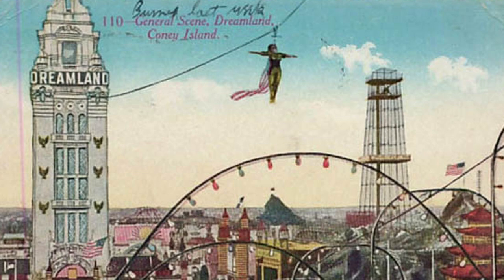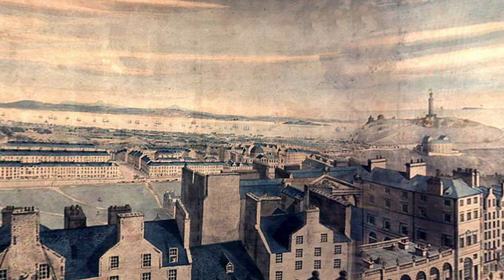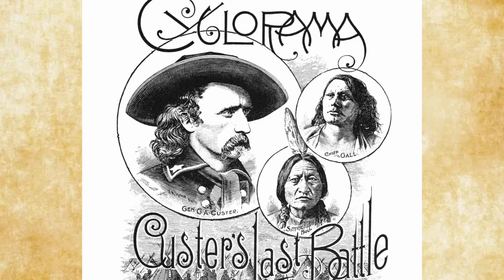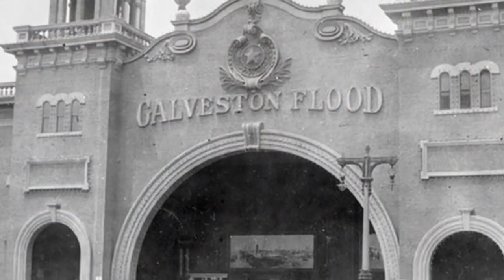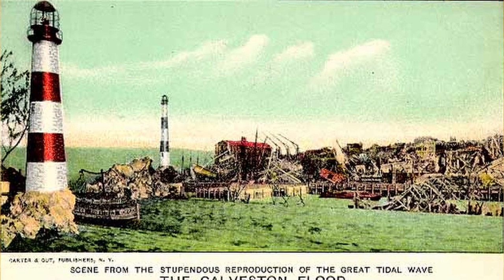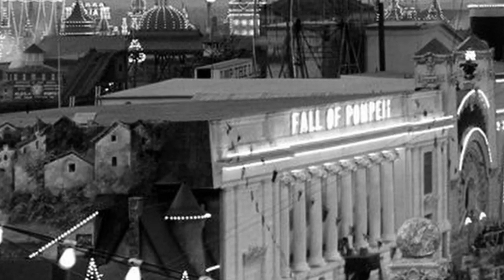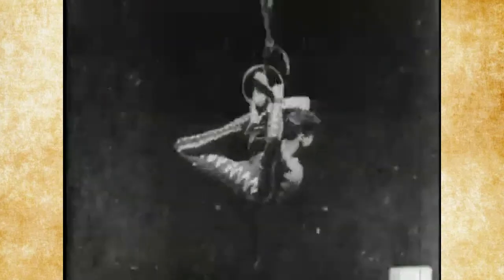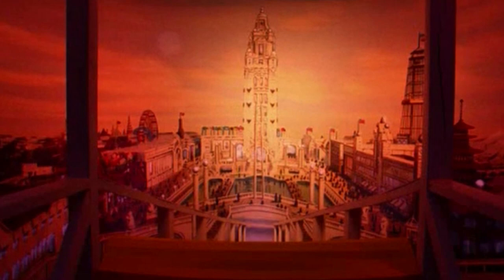Virtual reality for Victorians?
It's 1904 and you're visiting Coney Island. What will you do first? Ride the roller coaster? Check out the shoot the chutes? Or bear witness to unimaginable human tragedy? I'm talking Cycloramas, mutoramas, kinetoramas and panoramas on this episode-arama.

Thanks to Lisa for help with research.